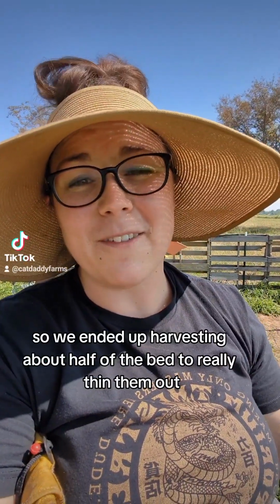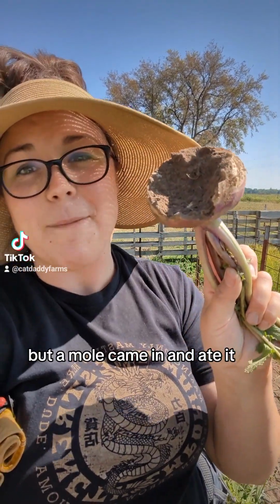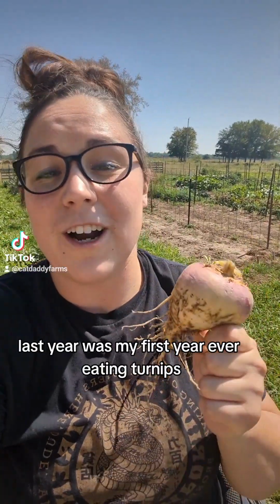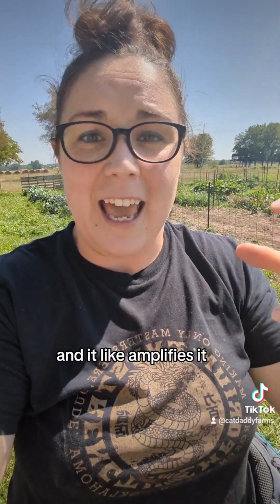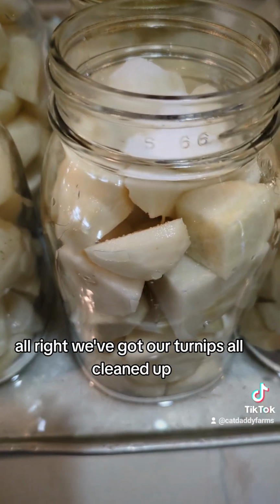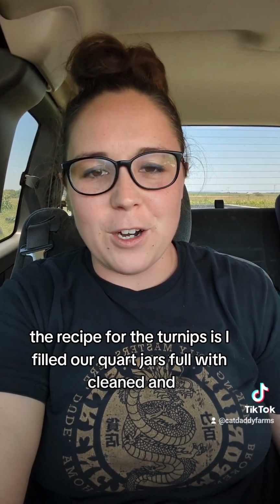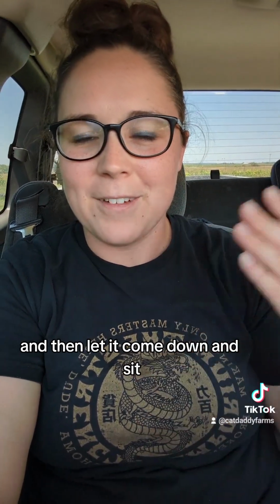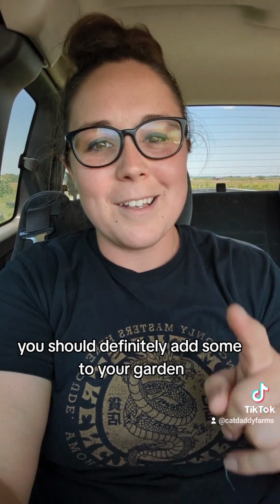Harvesting and Canning Turnips